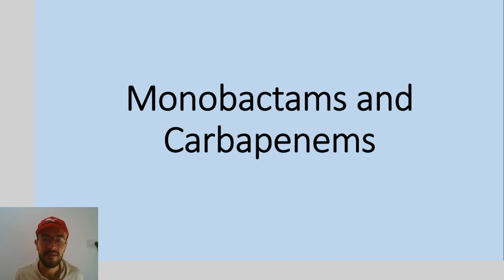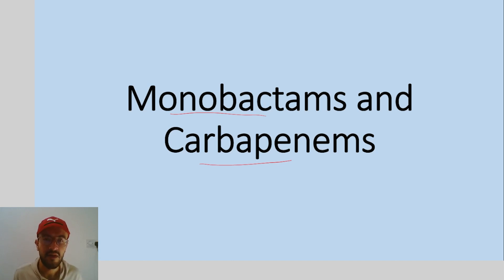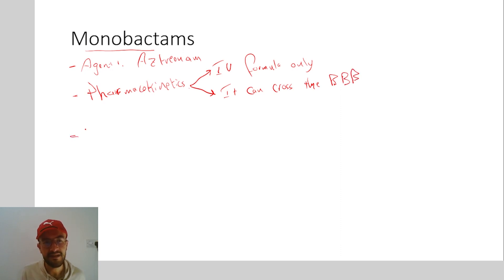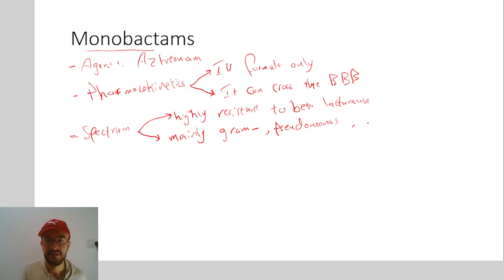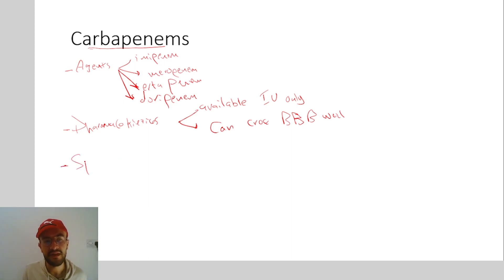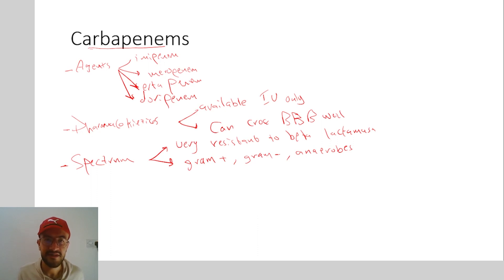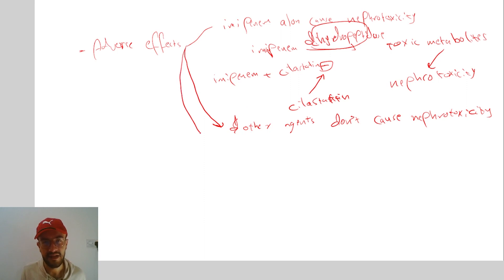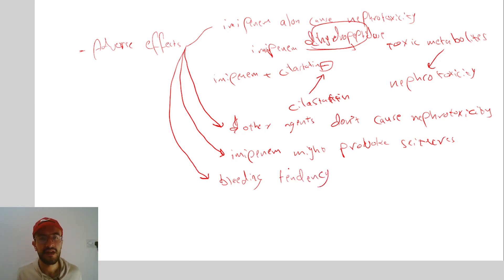Monobactams and Carbapenems Pharmacology Explained in Details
Monobactams and Carbapenems are also beta lactam antibiotics like the penicillin, and they work the same way by affecting the cell wall but they are more resistant to beta lactamase enzyme...

Famous drug in the monobactams group is aztreonam which is available as pareneteral only and it has good penetration to the blood brain barrier and excreted renally; its active against gram negatives including pseudomonas and used to treat pneumonia and meningitis and sepsis...

On the other hand, famous drug of the Carbapenems are imipenem and meropenem which available as parenteral only and have good penetration to the blood brain barrier; those have wide spectrum and work on gram positives and negatives and anaerobes...

Video Chapters
Intro: (0:00)
Monobactams: (0:55)
Carbapenems: (3:59)